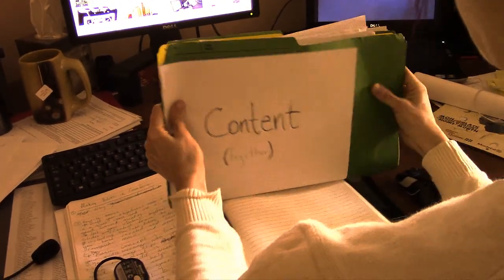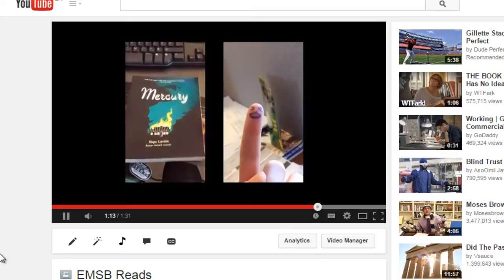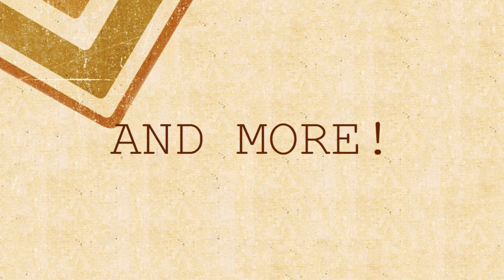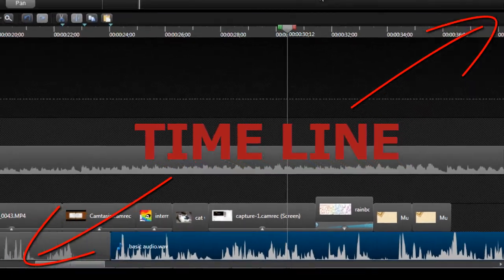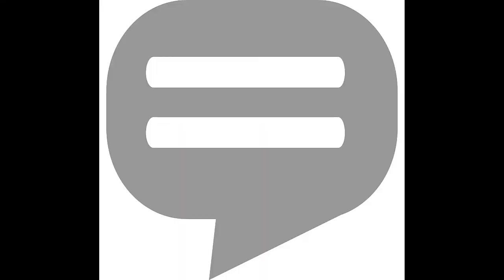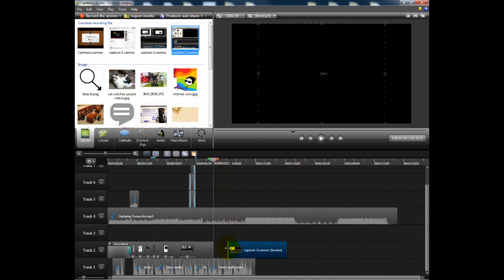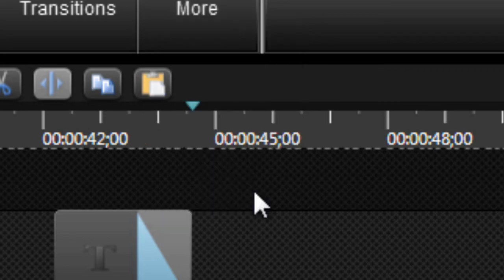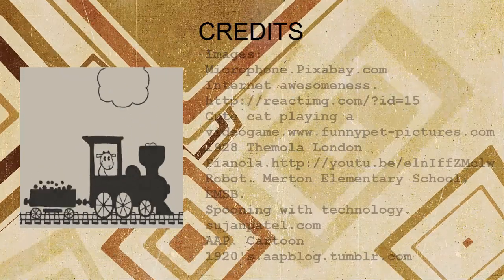Camtasia The Basics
CAMTASIA TUTORIALS BY TECHSMITH

Camtasia is a film editing and screen capturing software program with advanced functionalities and many potential applications. Screen captures are directly recorded to a digital video format with high quality audio and video. Assorted media including photos, slideshow presentations, and videos from the web or from a camera or smart device can be woven together using Camtasia. Audio can be separated from video and freely edited. Colour filters, animated call-outs, inter-scene transitions, captioning, video-quizzing and a range of themes and menu titles help users create professional looking presentations without advanced training.

Use
• Powerful flipped-learning tool; encourage home learning and teacher-supported exercise.
• Promote resources parents, students or teachers should know about.
• Create video lessons students can take home with them.
• Create video-based quizzes to promote interactive and engaged learning.
• Extend learning by embedding video links in video.